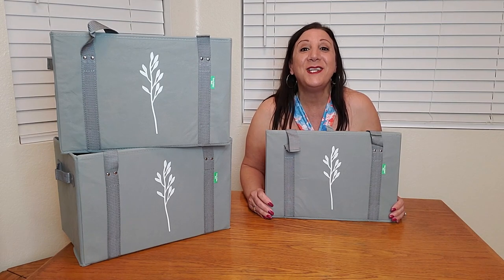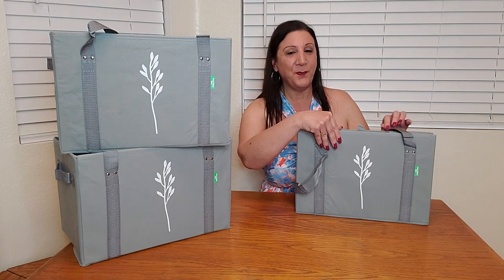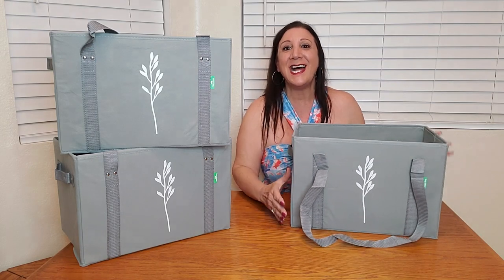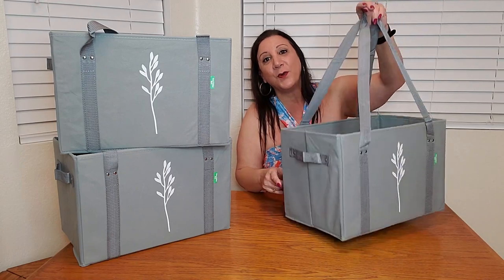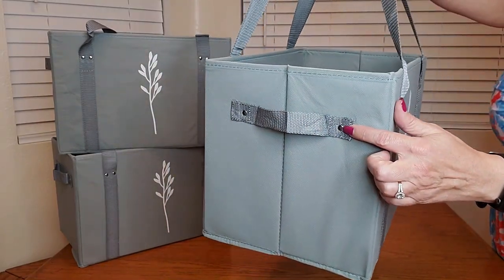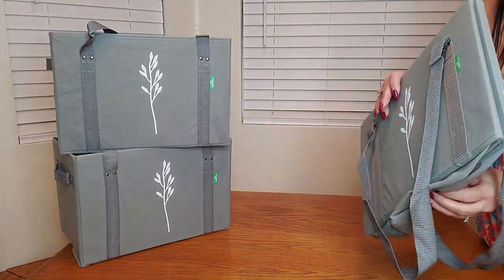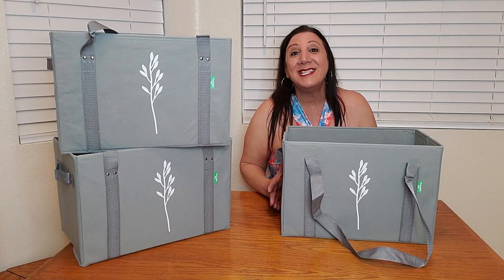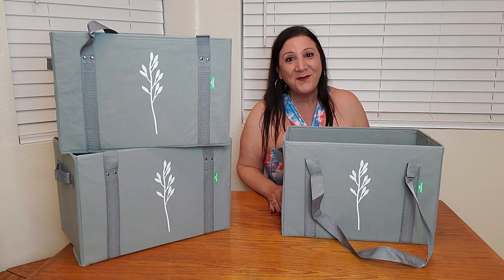Reusable Shopping Bags for Grocery Stores Review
Reusable Shopping Bags for Grocery Stores Review. Reusable Grocery Bags - Heavy Duty, Foldable, Space Saving Tote Shopping Bags - Box Bag w/Straps And Handles (Set of 3). Non-woven and comes in different colors too, gray, blue or taupe.

Reusable Shopping Bags - Our space-saving reusable shopping bags can support up to 65 lb each, and replace up to 6 single-use plastic bags or 4 paper bags

Sturdy Trolley Bags – These stand-up shopping totes will not spill over. The sides stay upright in your cart, the checkout line, or the trunk of your car. Perfect for your groceries.

Best Foldable Grocery Bags - When you are done, these tote bags simply fold flat to the size of a notebook for easy placement in your seat back pocket, trunk, or kitchen drawer

Storage Organization Baskets – Use these box bags as storage baskets in your home or car for tools, office supplies, or linens

Collapsible Grocery Tote - No more having to tell the bagger to pull the reinforced bottom flap down. Once opened, there is a clear instructional image with the words “Pull Flap Down” prominently displayed

🟡 If you are interested in purchasing this 3 Pack of Grocery Shopping Bags on Amazon here is the